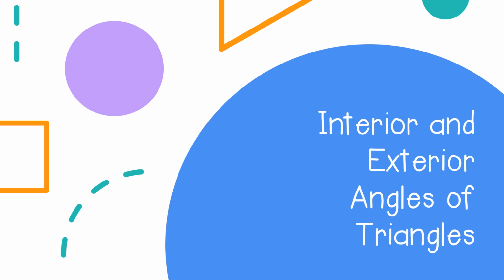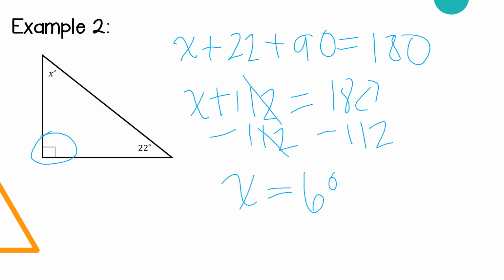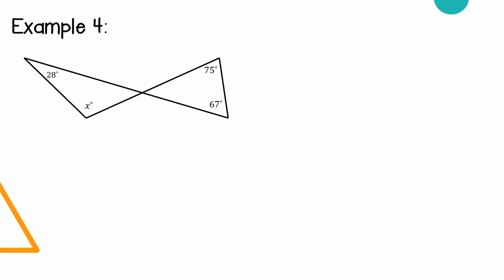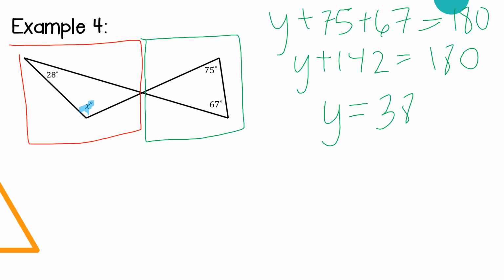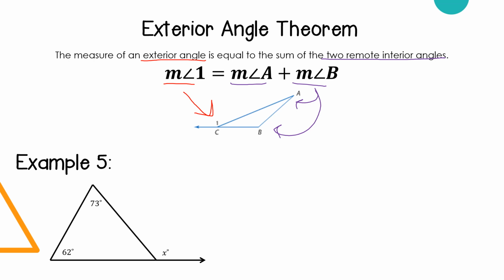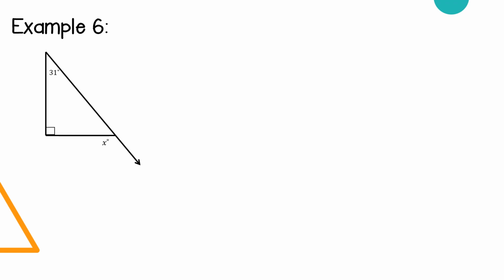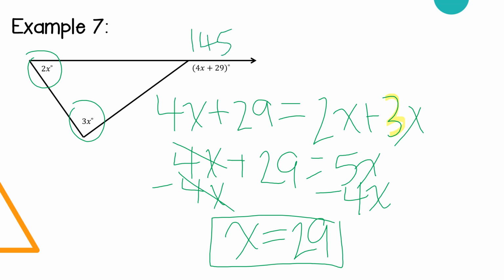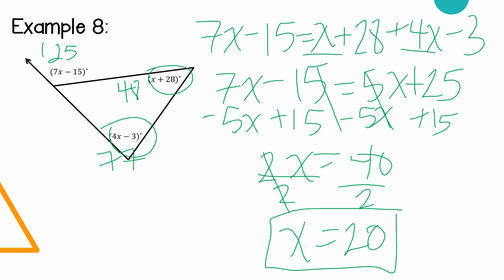Interior and Exterior Angles of Triangles